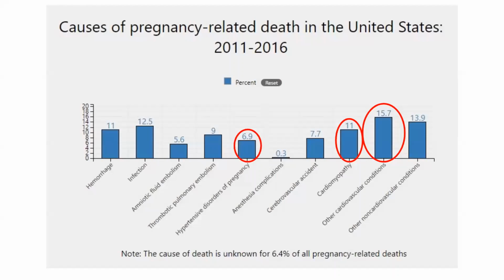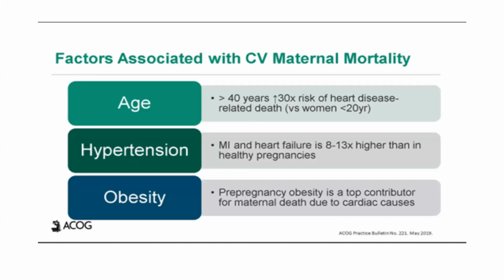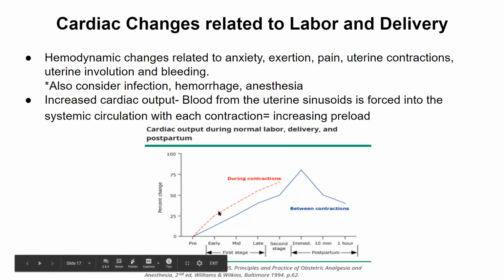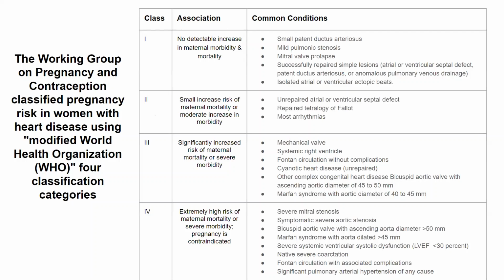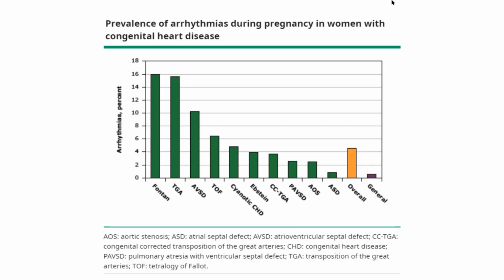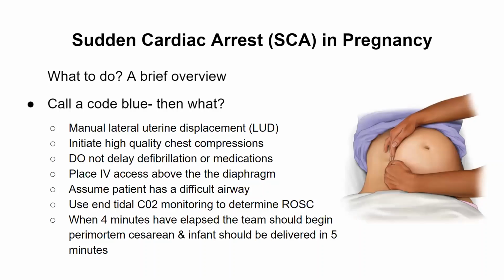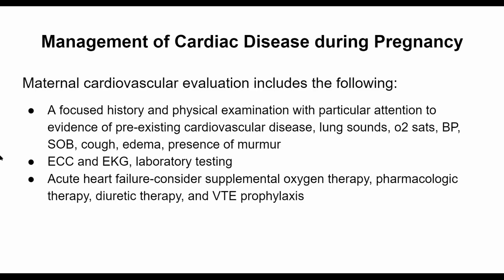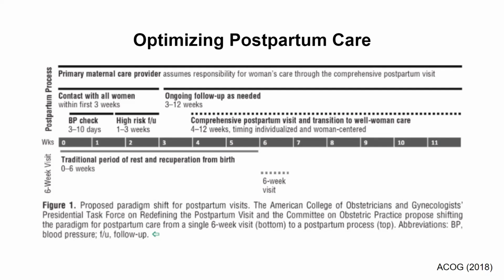Maternal Cardiac System & Pregnancy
Presentation for RNs on the maternal cardiac system and concerns in pregnancy.